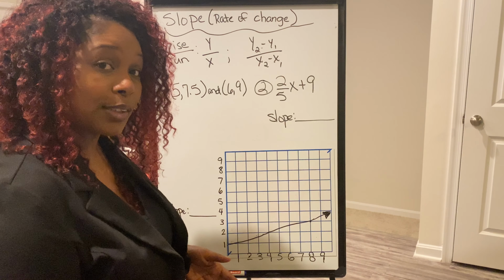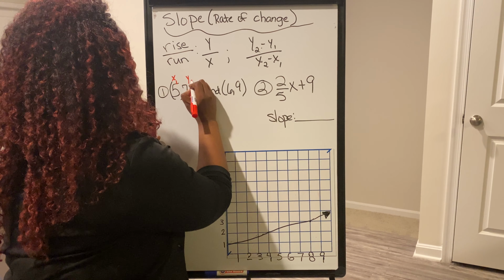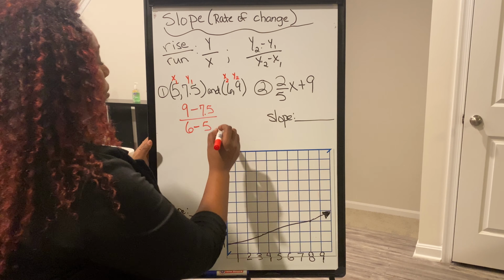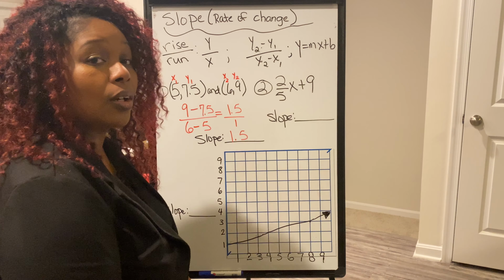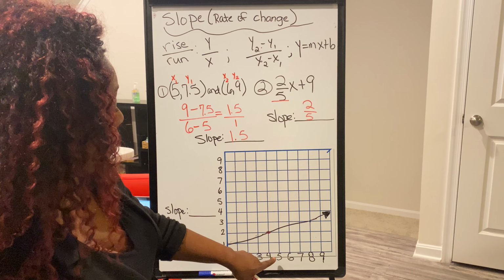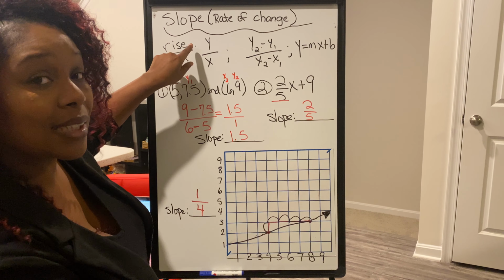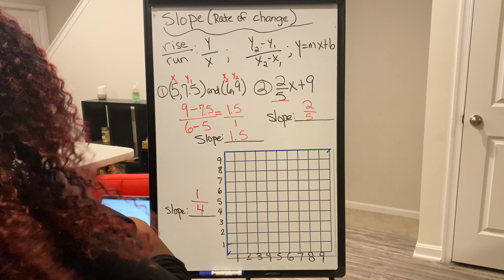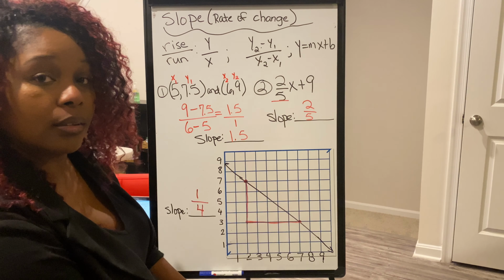Week 2: Identifying Functions using slope